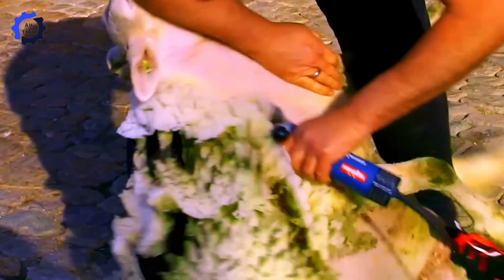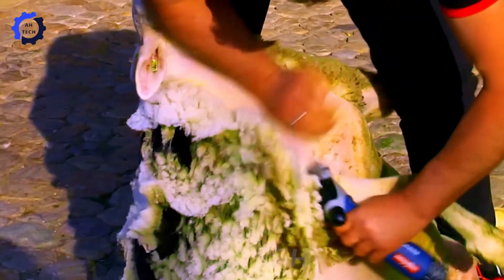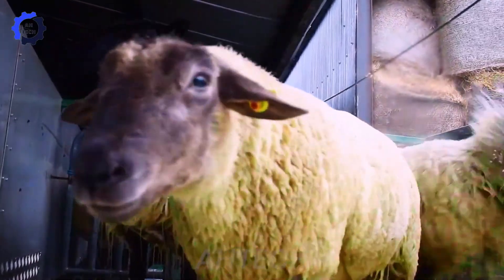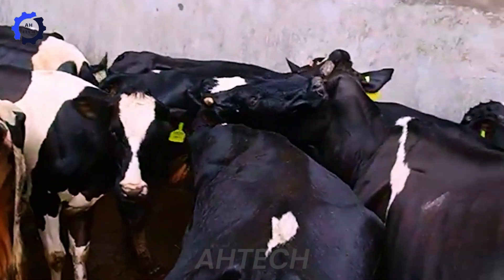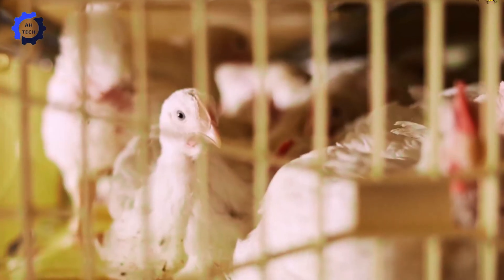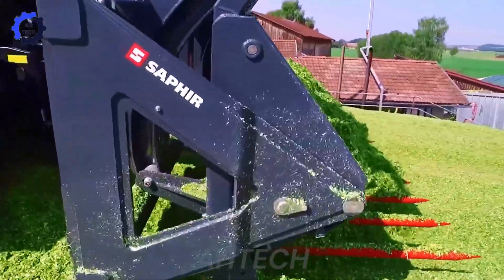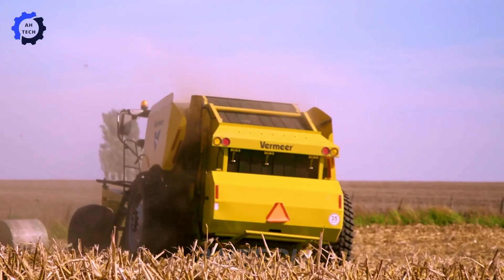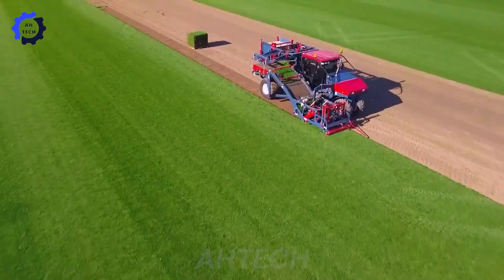45 Most Satisfying Agriculture Technology | Farmers Couldn't Believe The Machine Until It Worked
45 Most Satisfying Agriculture Technology | Farmers Couldn't Believe The Machine Until It Worked

Discover the extraordinary machine that left farmers in awe when they finally saw how it worked, demonstrating the true potential of most satisfying agriculture technology. In this video, you’ll witness how agriculture technology transforms traditional farming, streamlining operations and boosting productivity. As the demonstration unfolds, observe how agriculture technology reduces labor, enhances crop quality, and ensures sustainable resource management. From planting to harvesting, agriculture technology is reshaping our understanding of what’s possible in modern agriculture.

00:00 Intro
00:30 cattle feed mixer
05:07 cow milking shed system
10:30 grass baler
14:29 grass cutter